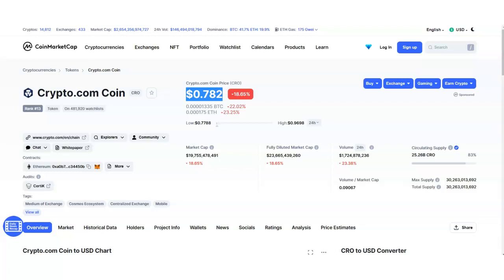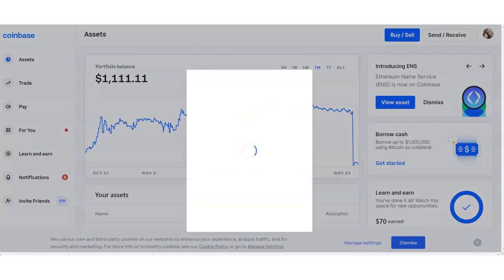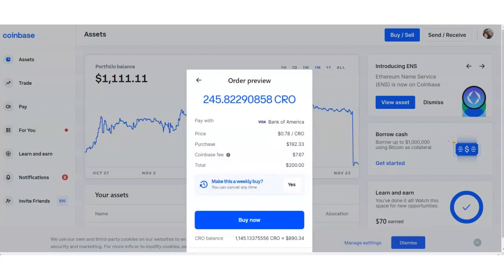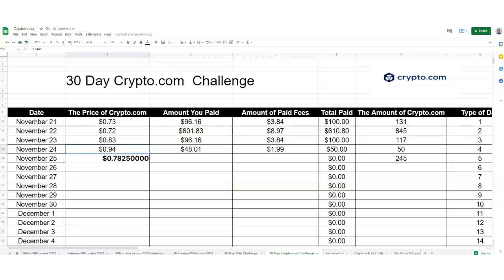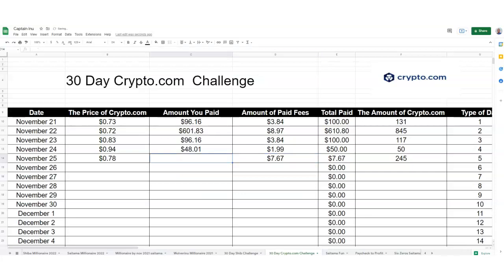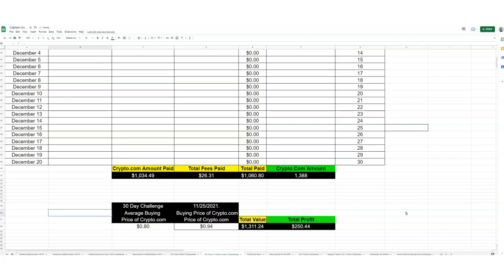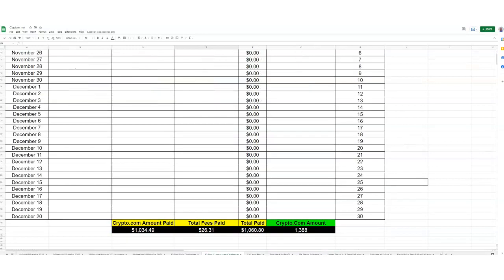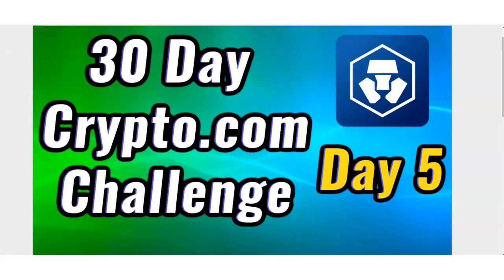(Buying the Dip) Day 5 - 30 Day Crypto.com Buying Challenge - Crypto.com - Adam Shelton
✅ Click on the link to SIGN UP COINBASE  TO BUY CRYPTO.COM

Day 5 - 30 Day Crypto.com Buying Challenge - Crypto.com - Adam Shelton